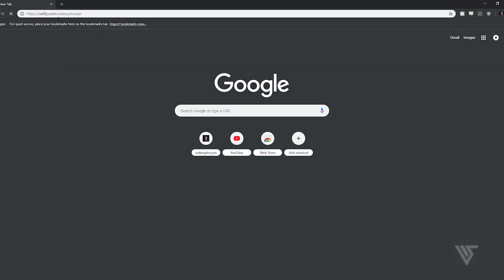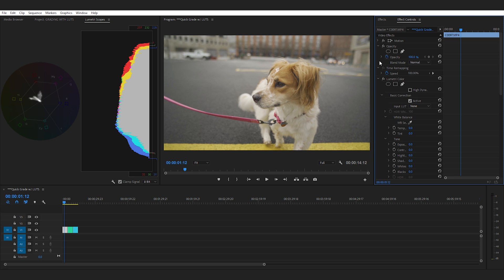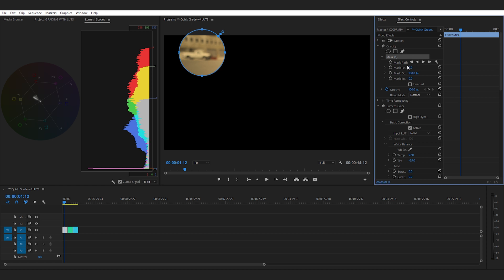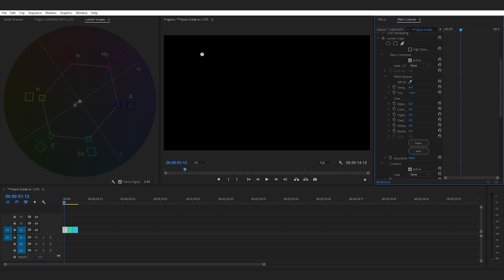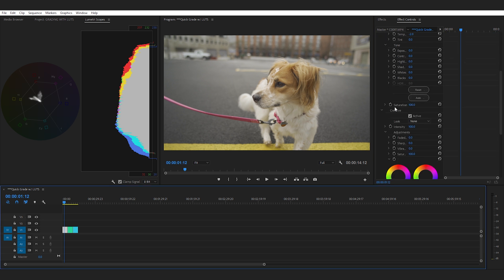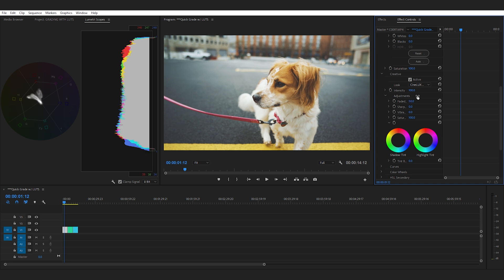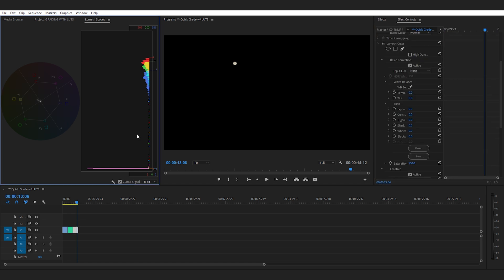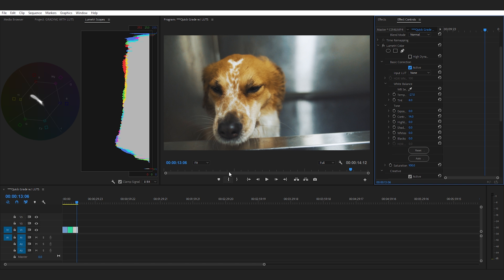Easy COLOR GRADING with LUTs | Premiere Pro Tutorial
I show you how to get a CINEMATIC look out of your SONY footage quickly and easily! Best part is, this tutorial can work on just about ANY types of footage...Canon, Panasonic, Blackmagic and more!

SLRMagic MicroPrime Cine Lenses | FIRST LOOK
First look of the newly announced SLR Magic MicroPrime Cine lenses for the Sony E-mount. These lenses cover full-frame sensors and are priced at $799. Full review to follow in a few weeks!

How to Export High Quality Instagram Videos | Premiere Pro
Want to learn how to convert your YouTube videos into high quality Instagram videos? Instagram's compression algorithm can really decrease the quality of your uploads...so doing the work ahead of time will yield higher quality video uploads!

GEAR USED:
 • Sony A7III
 • SLRMagic Microprime 75mm T1.5

About this video:
In this video, Ryan from the wakeuptoryan channel shows you how to create epic looking cinematic footage in Premiere Pro. The LUTS in this video were created specifically for the Sony a7iii, however you can easily use these on any modern Sony camera such as the a6500, a7sii, a7riii and much more! Color grading in Premiere Pro just got WAY easier with this tutorial and the LUTS. HLG3 is the way to go when it comes to picture profiles!